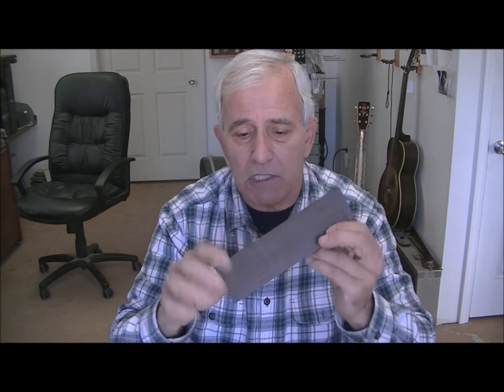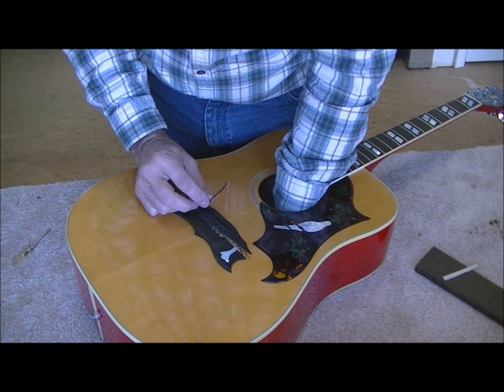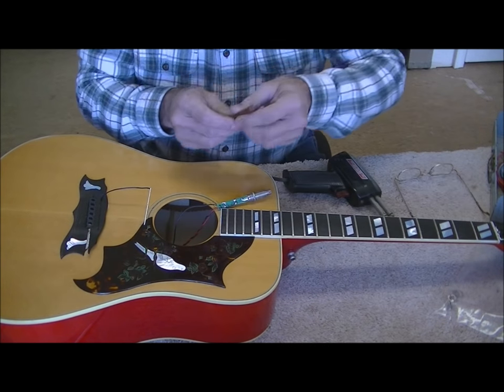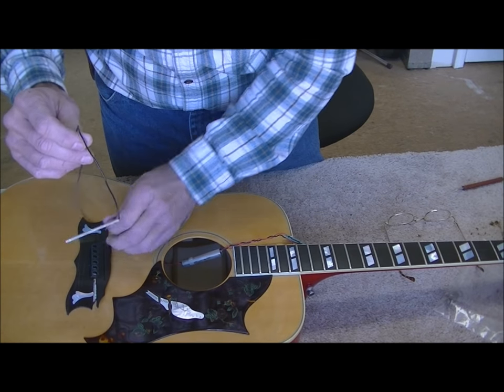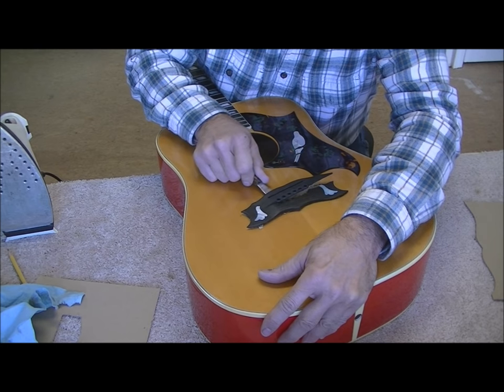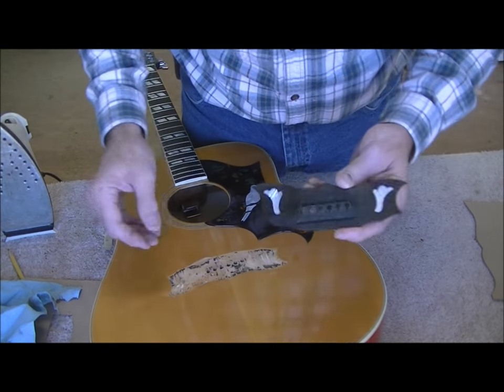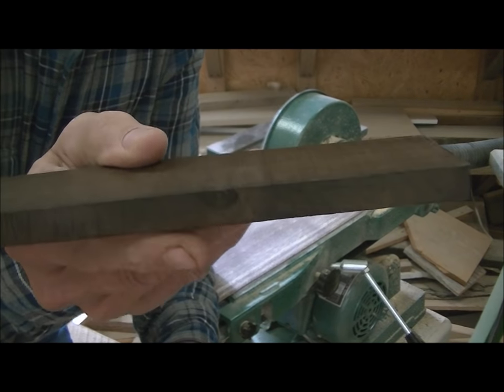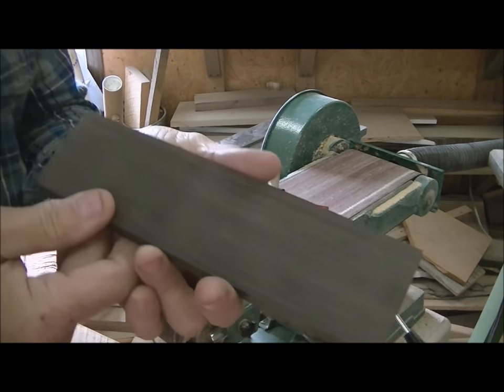095 RSW Gibson Dove Trash To Treasure Part 1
In this video I receive from Minnesota a Gibson Dove Guitar for repair.  I removed a badly damaged bridge from the Gibson "Dove," and fabricated an exact duplicate complete with the original "dove" inlays from the old bridge.